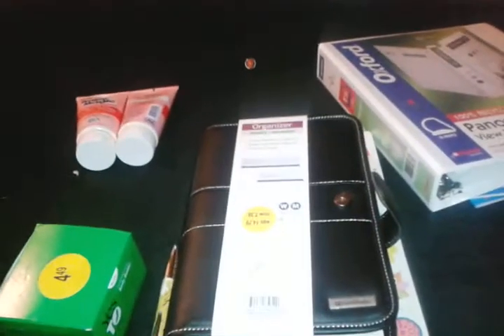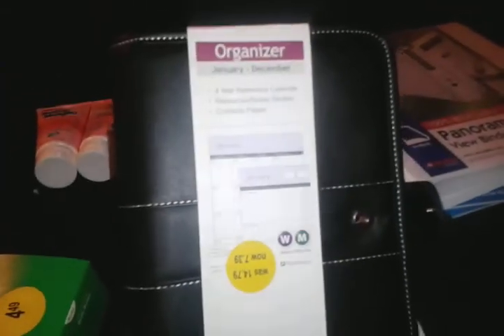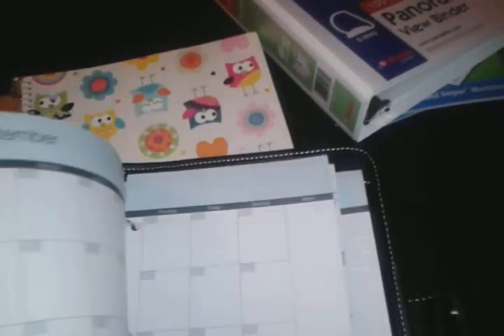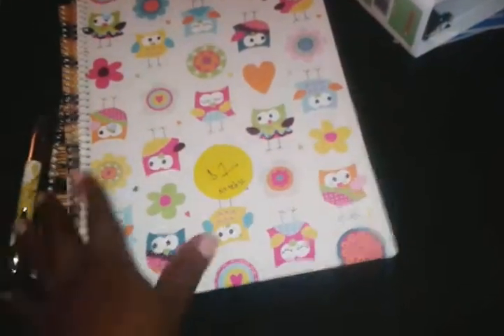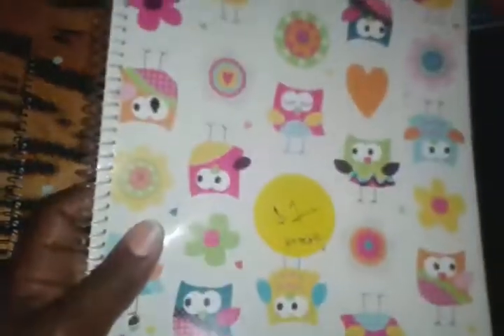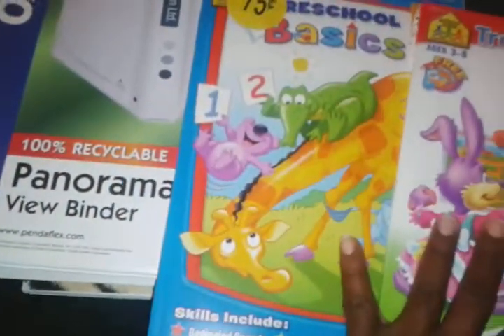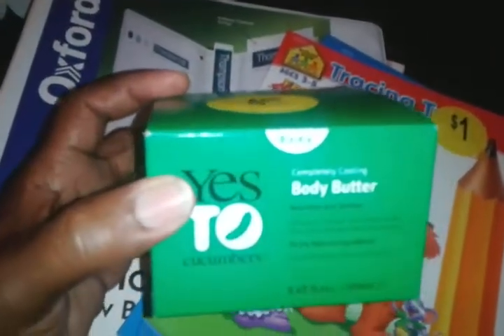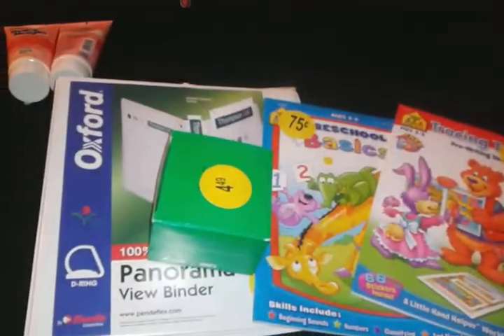Walgreens Mini Haul..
Homeschool, school supplies